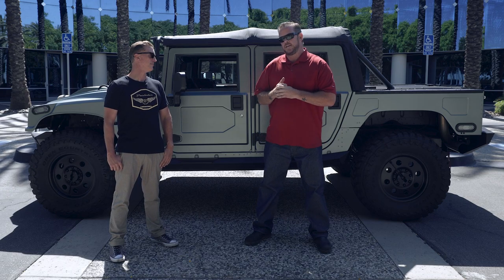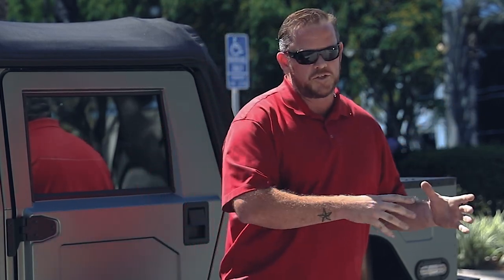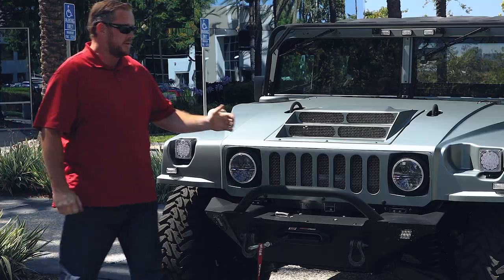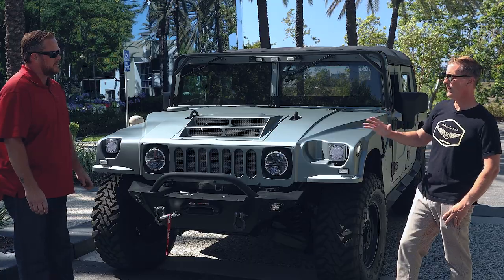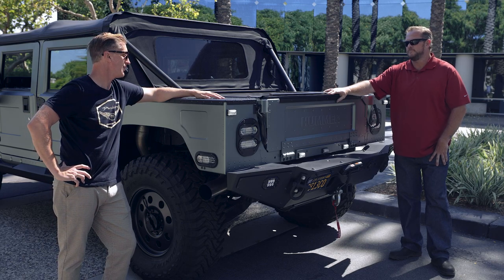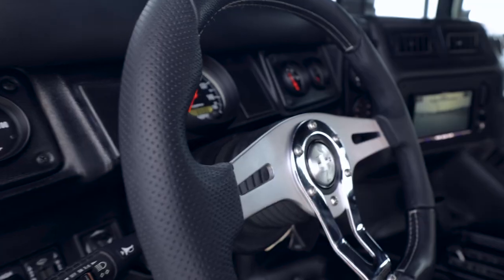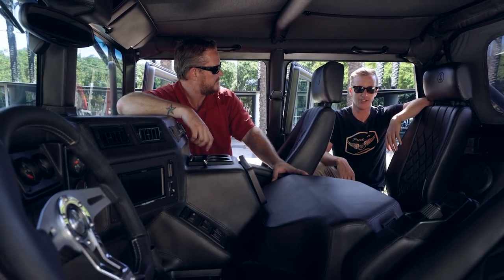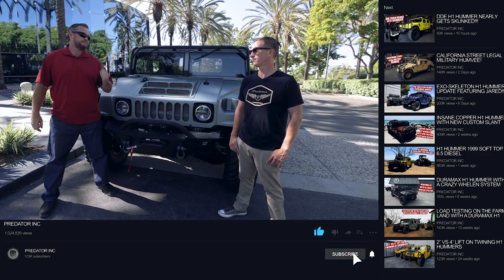"BUILDING AN AMERICAN ICON" THE HUMMER H1